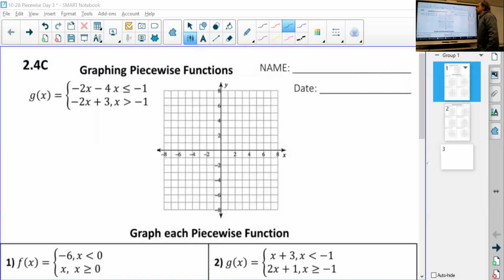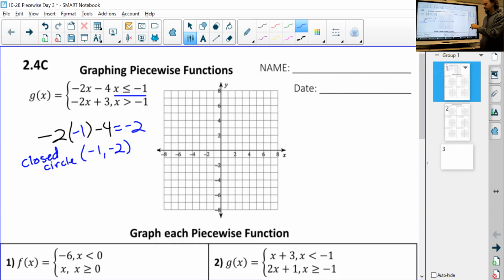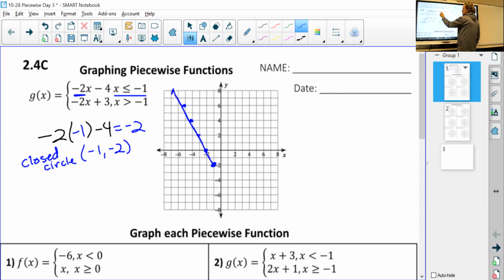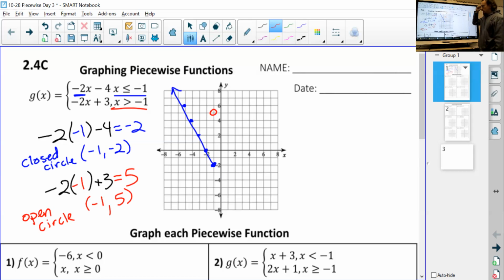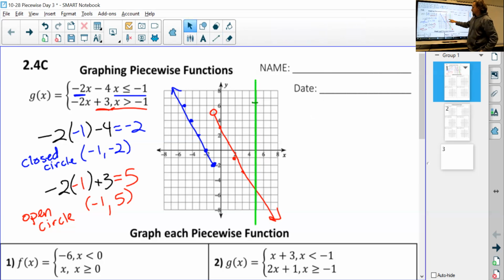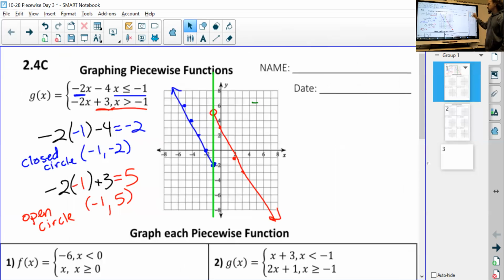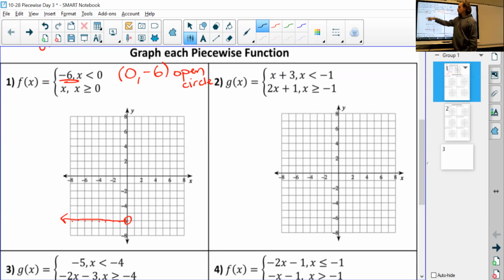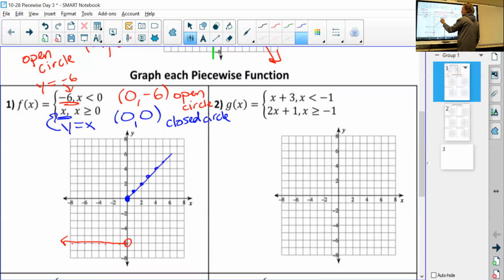Graphing Piecewise Functions